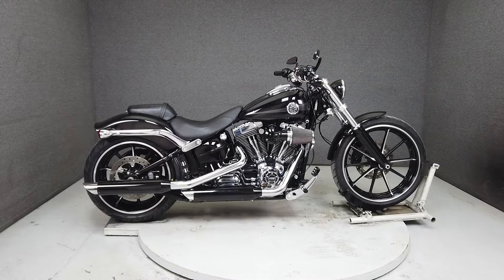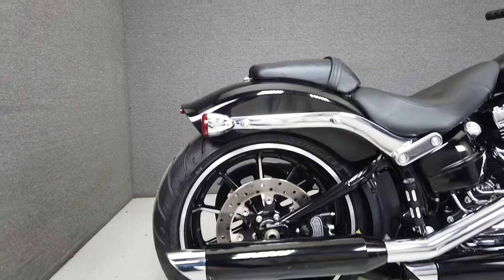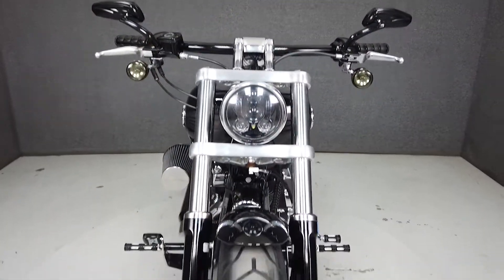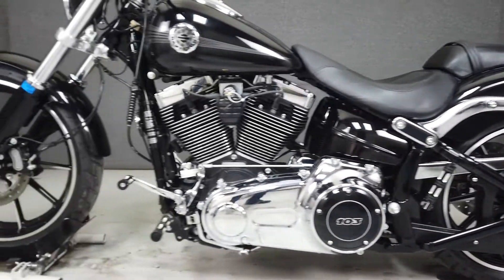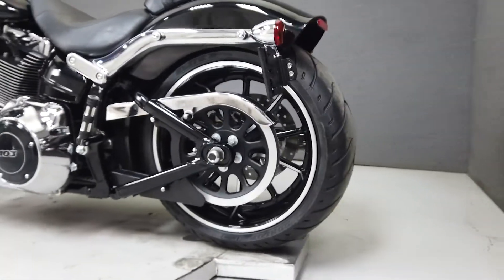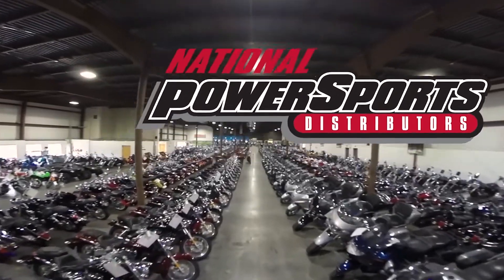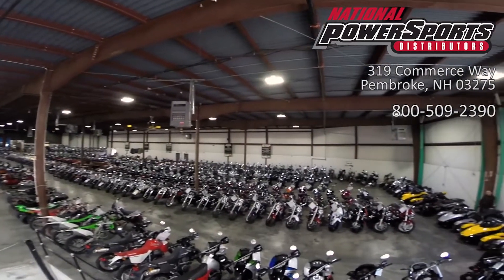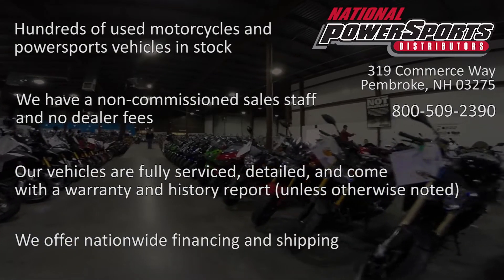2014 HARLEY DAVIDSON FXSB BREAKOUT W/ABS - National Powersports Distributors